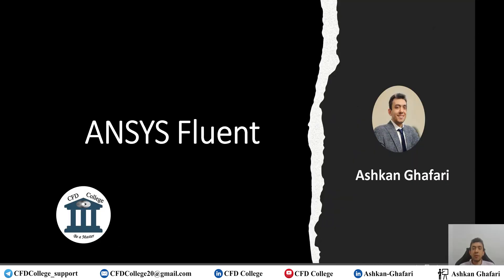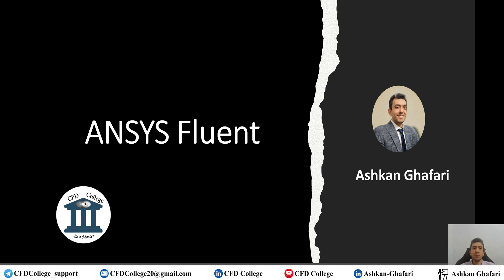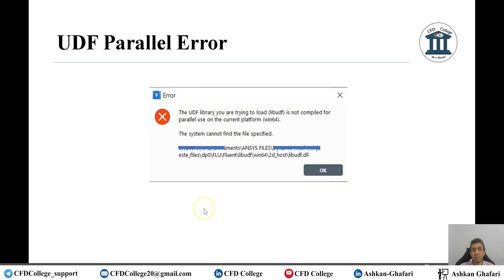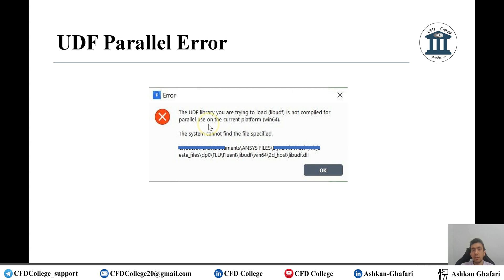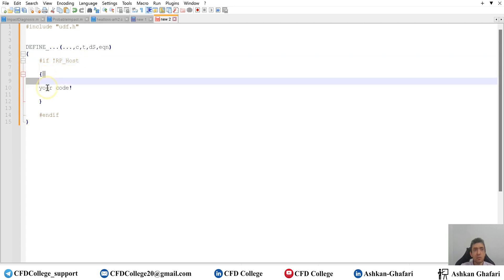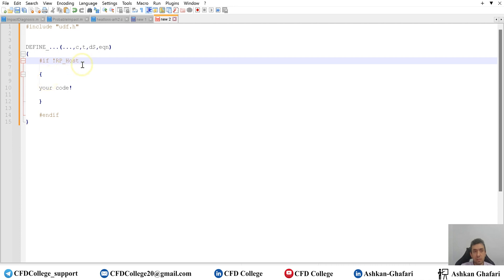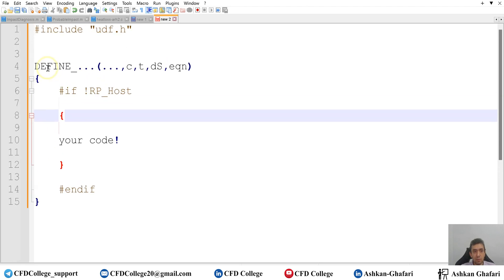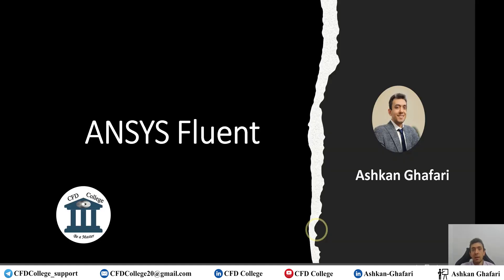UDF Parallel Error | How to Compile UDF in Parallel mode in ANSYS Fluent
"The UDF library that you are trying to load (libudf) is not compiled for parallel use on the current platform (win 64). The system cannot find the file specified."

Have you faced this error?

Many users encounter the common error. In this ANSYS Fluent tutorial, I guide you through the process of compiling a User-Defined Function (UDF) in ANSYS Fluent in parallel mode.

This error often occurs because the UUDF is not compatible with parallel mode.

Lines you need to add to your code:
if !RP_Host

🔧 Why This Video Is Important:
UDFs are a powerful feature in ANSYS Fluent that allow users to customize their simulations by defining boundary conditions, source terms, material properties, and more. However, successfully compiling and loading UDFs can be challenging, especially when errors arise due to incorrect software configurations.

💬 Who Should Watch This Video:

-Students and engineers working with UDFs in ANSYS Fluent.
-Users encountering the "libudf is not compatible for parallel use" error.